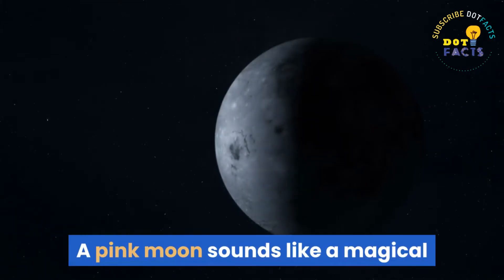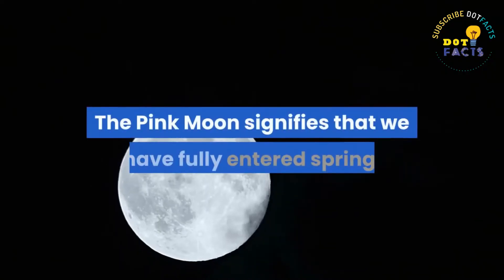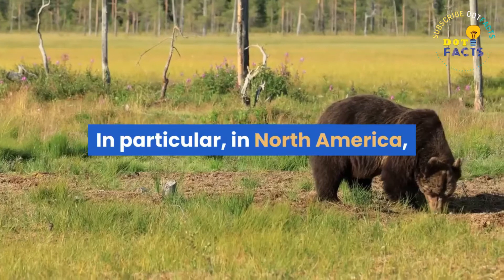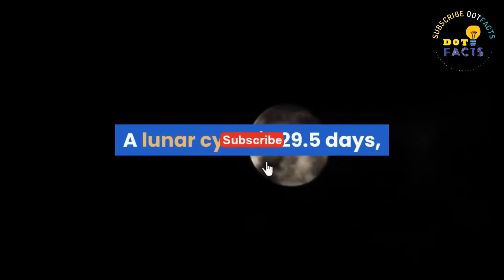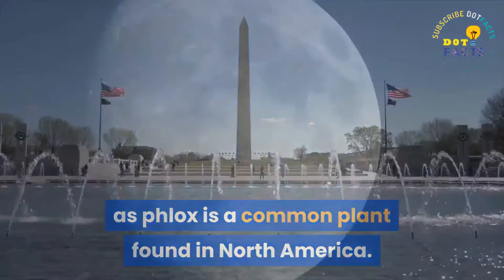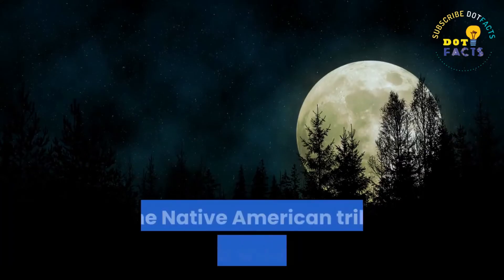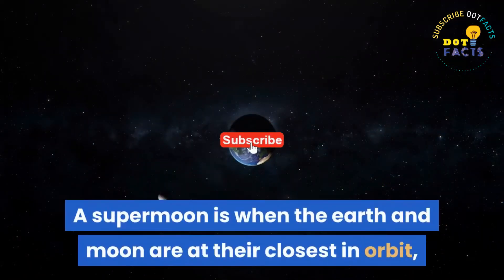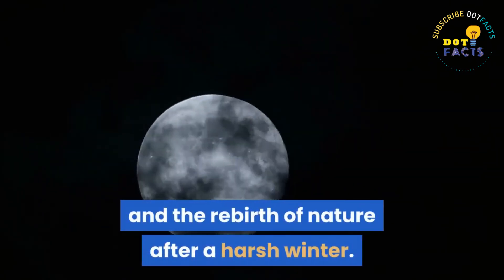What Is A Pink Moon? | The Next Full Moon Is a "Supermoon" Pink Moon – NASA | DotFacts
April's full moon, called the "Super Pink Moon," wowed skywatchers on Monday (April 26) as it shone brightly in the night sky. ... A supermoon occurs when a full moon coincides approximately with the moon's perigee, or the point in its elliptical orbit at which it is closest to Earth.
Here i will upload videos about some Interesting facts about
Lifestyle, History, Nature, World, Science and More.
Please Follow on Social Media for daily Updates.